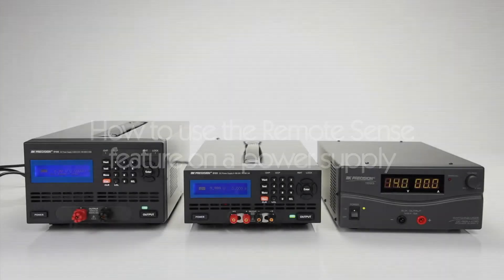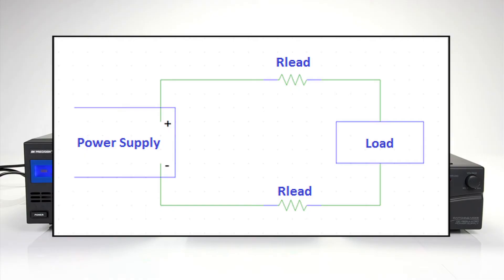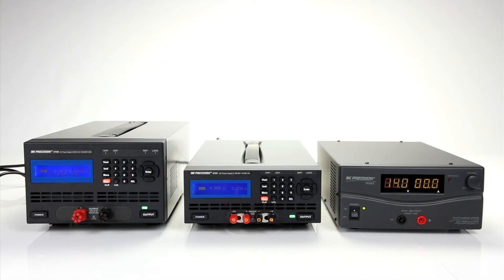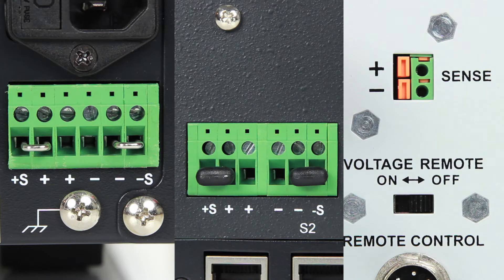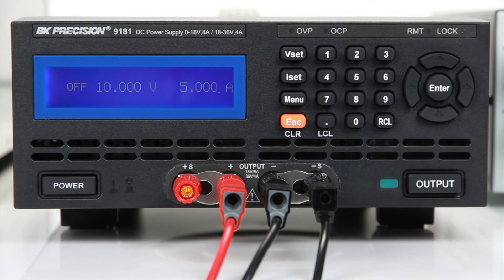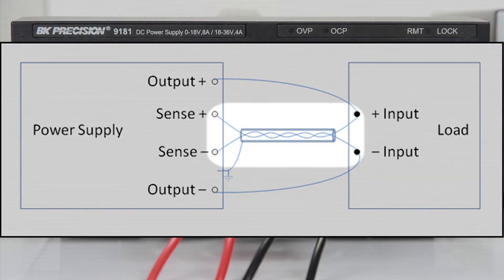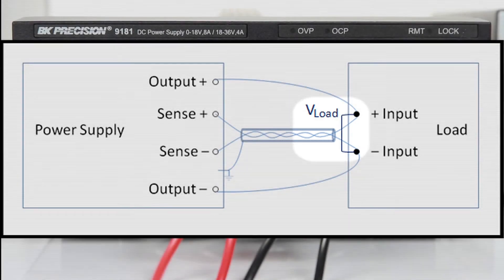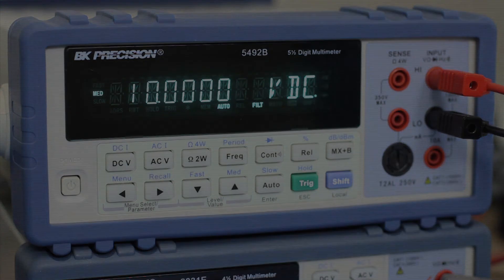How-to Use the Remote Sense Feature on a Power Supply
This video explains the remote sense feature seen on some of B&K Precision's power supplies.

When connecting your power supply to your load, there could be a significant amount of voltage drop across the cables used to connect them. The remote sense feature can be a great benefit when the best voltage accuracy and regulation at the unit under test is required.